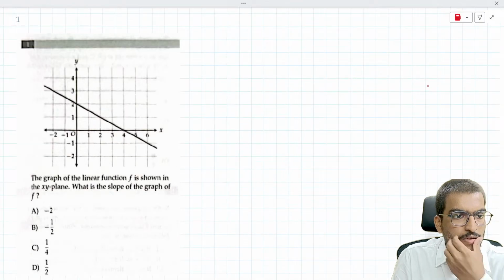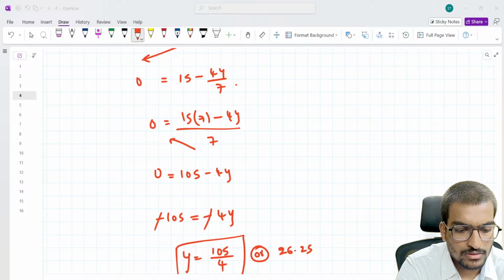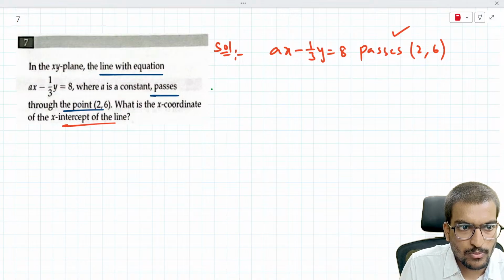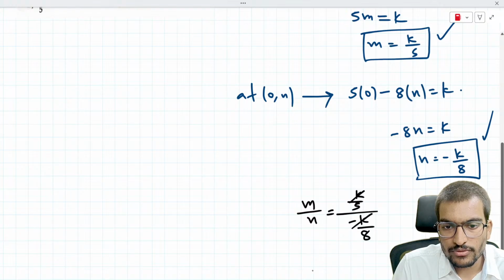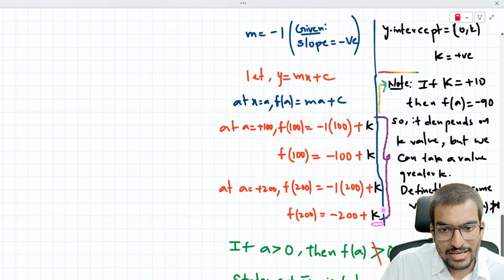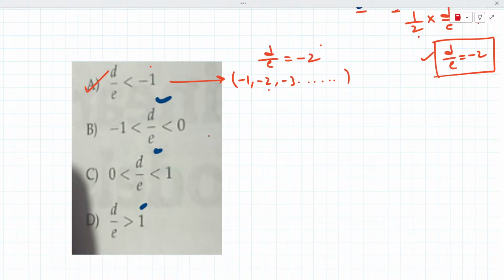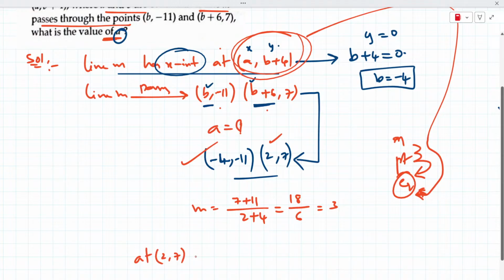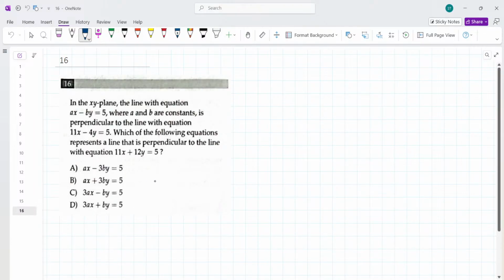DSAT Math | EX-6.2 – Lines & Linear Relationships (College Panda) | Free Live Class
📚 Topic Covered:
Chapter 6 – Lines and Linear Relationships: Exercise 6.2

🎯 Book Used: The College Panda SAT Math
🧠 Level: Beginner to Advanced
🕐 Session Type: YouTube Live Class
💡 Includes: Real-Time SAT Problem Solving on Lines, Slopes, and Equation Applications

📺 In this YouTube Live session, we move on to Exercise 6.2 from Chapter 6 – Lines and Linear Relationships in The College Panda SAT Math book. This session focuses on advanced problem-solving involving slopes, intercepts, and line equations. You’ll learn how to apply your knowledge to more complex SAT-style questions with full explanations and strategies.

👨‍🏫 Taught live by Sridhar Thogata, SAT Math Expert and Mentor at LforLion.com

📍 Be part of our Free SAT Math Group Live Classes
✅ Daily 1-Hour Live Sessions
✅ Notes, Tricks, Assignments, and Dashboard Access
✅ Designed for all levels – from foundation to mastery